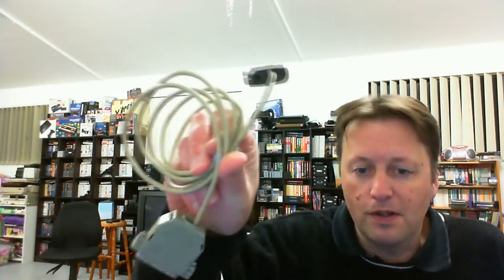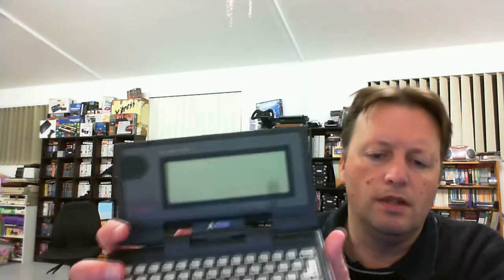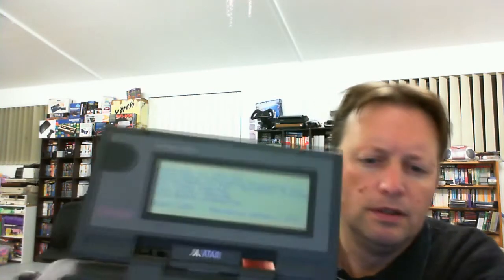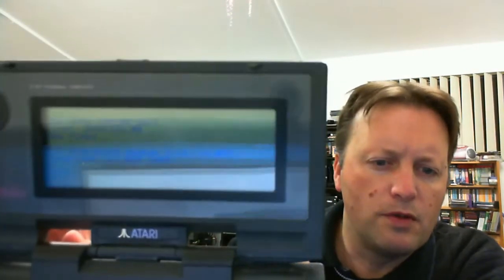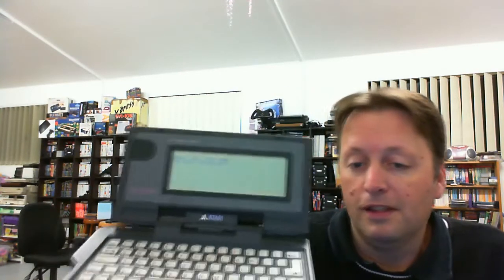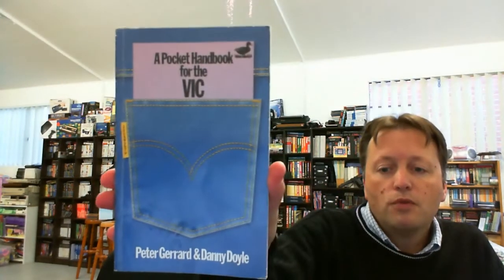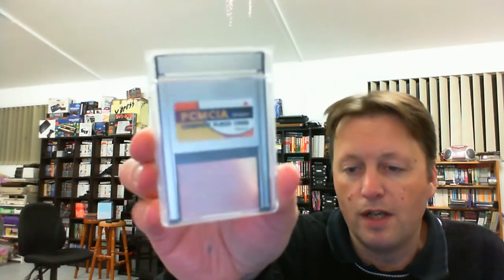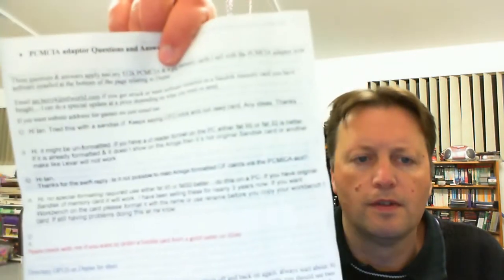Retro Computer Pickup & Play 22 June 2012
It really is strange how there are periods where no retro computers come up for sale and then all of a sudden a whole heap come up.  The week I won the contents of this video I also got the two Oric machines and there were several other machines I also would have loved to add to my collection.
Anyway I unpack, and then attempt to give a demonstration to this addition.
There are also two retro computer related inserts.